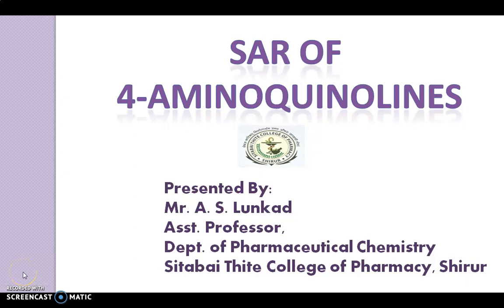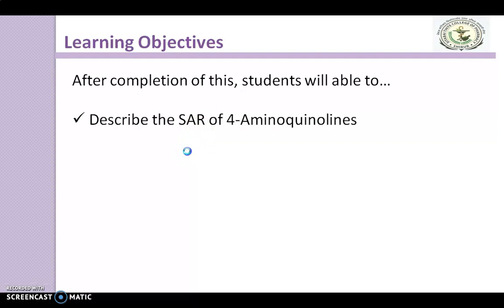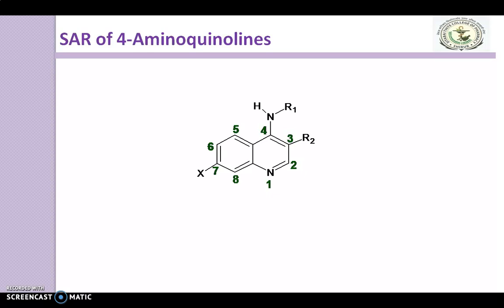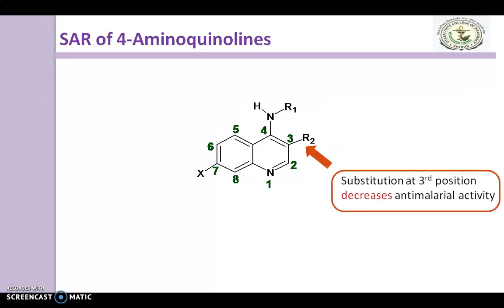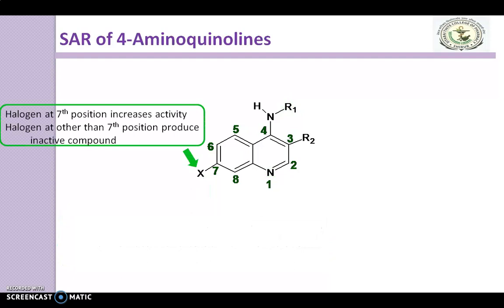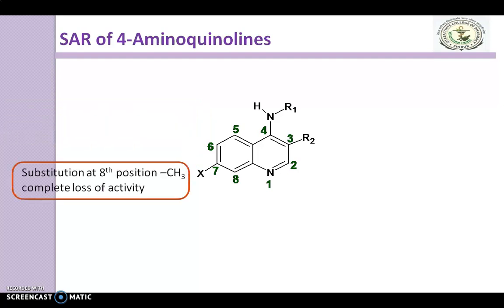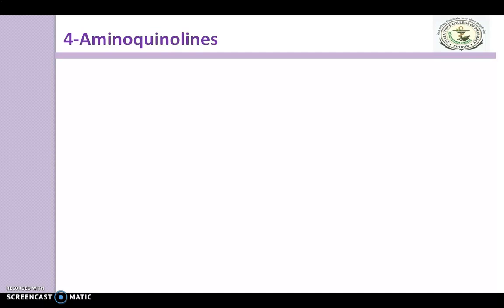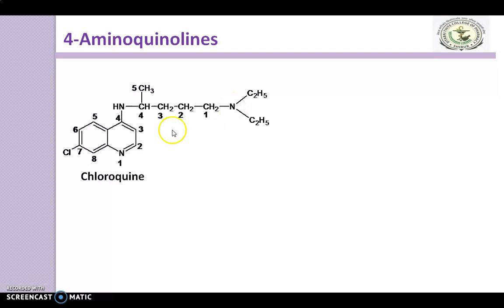SAR of 4 Aminoquinoline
This presentation contains the SAR of 4-Aminoquinolines.
# 4-aminoquinoline ring is essential for  activity
# Substitution at 3rd position decreases antimalarial activity
# Electron withdrawing groups at 7th position have been shown to lower pKa of both the quinoline ring nitrogen atom and tertiary amino nitrogen in the alkyl side chain
# Halogen at 7th position increases activity
# Substitution at 8th position –CH3  complete loss of activity
# Halogen at other than 7th position produce inactive compound